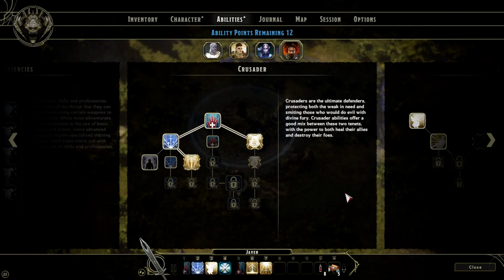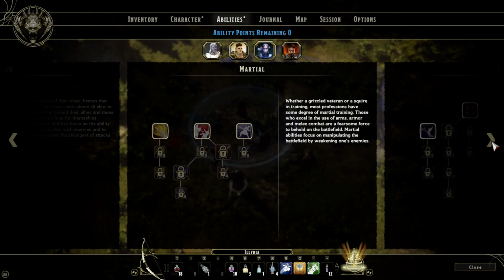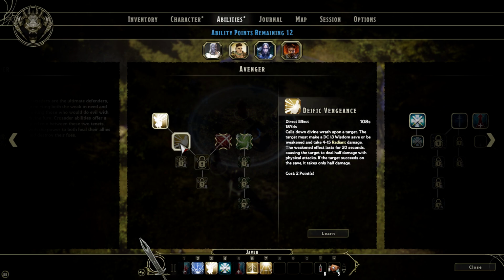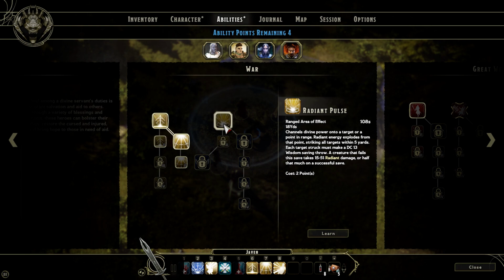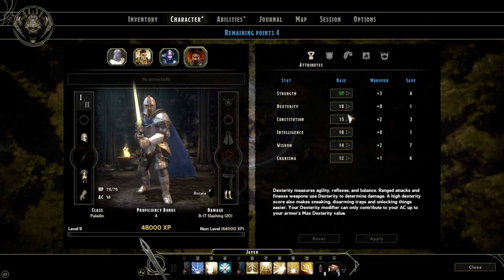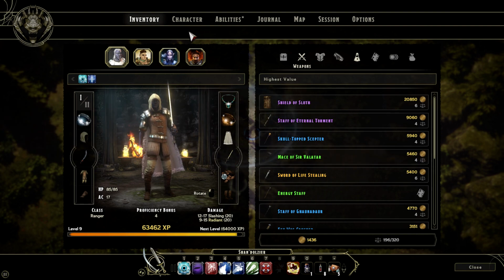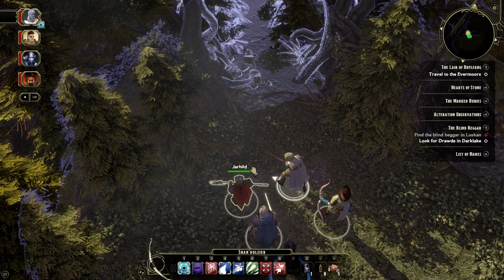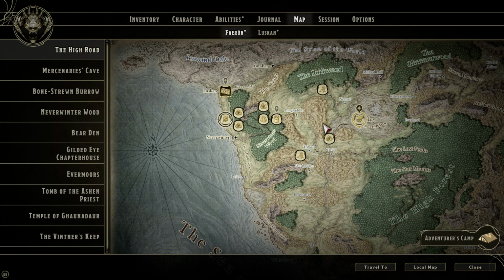Sword Coast Legends Is Not Dumbed Down